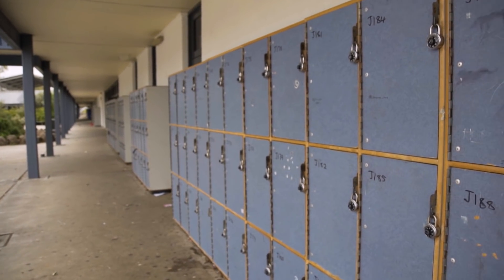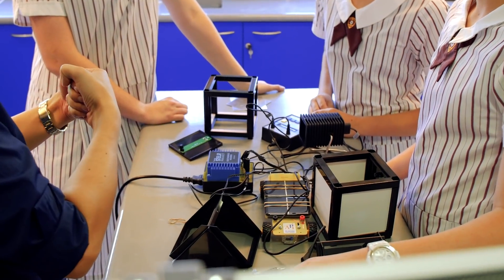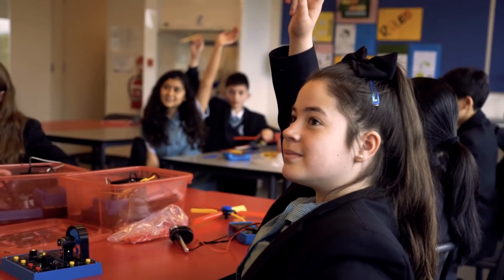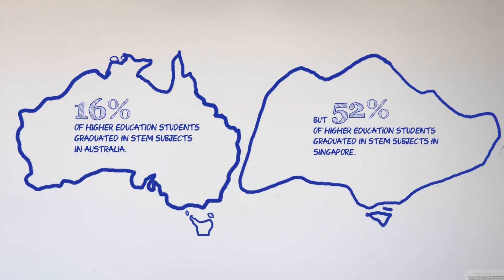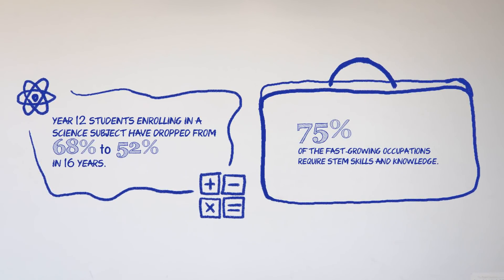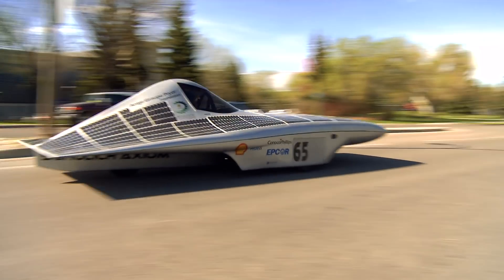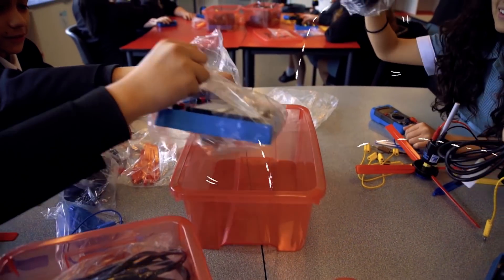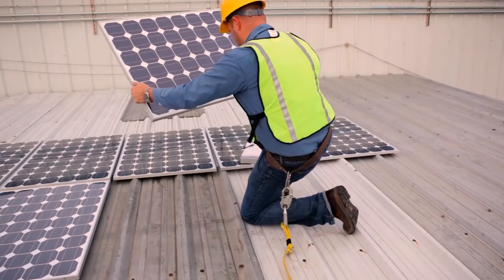Australian Academy of Technology and Engineering: STELR Program for Fun Science Learning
STELR is a hands-on ready-to-use STEM resource that shows students that science and maths are relevant to their lives. It increases student enthusiasm for and engagement with Science, Technology, Engineering & Maths (STEM) subjects. Also, STELR provides career profiles which highlight the study pathways necessary for jobs in STEM - related industries.

Big Review TV are Australia’s largest producer of online video content.

We understand the power of video and the positive impact it has when used by charities and not-for-profit organisations to really communicate and engage with their donor audiences.

BIG Cares is tailored to the needs of NFP’s and offered to registered charities and not-for-profit organisations at a special rates.

NFPs are using our video packages to communicate their vision, promote donor programmes, tell their story, showcase their events and demonstrate case studies on their websites and in social media.